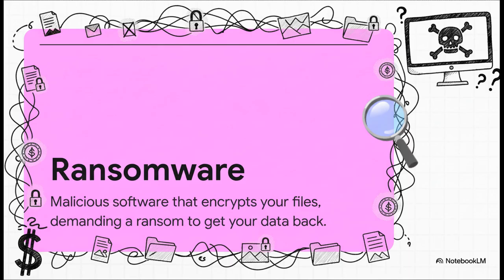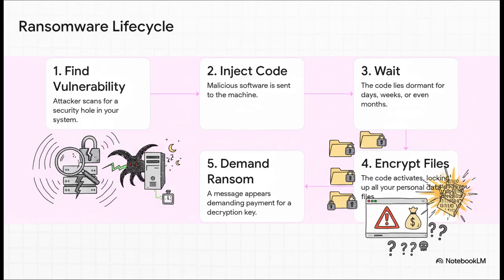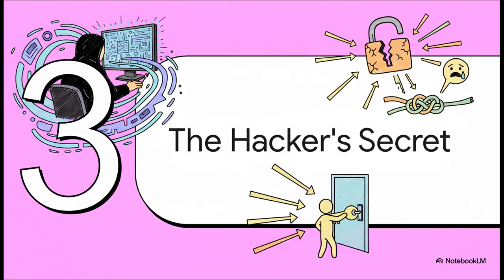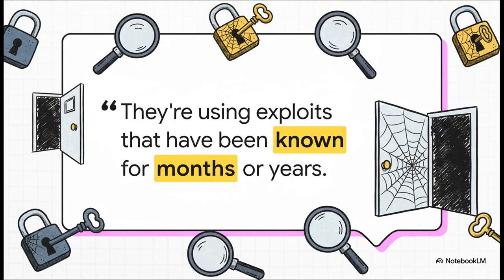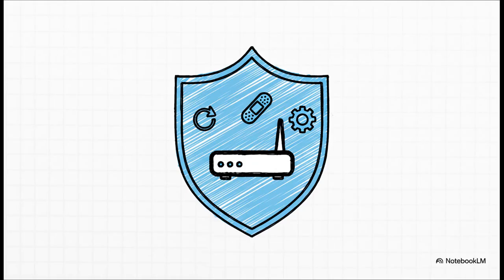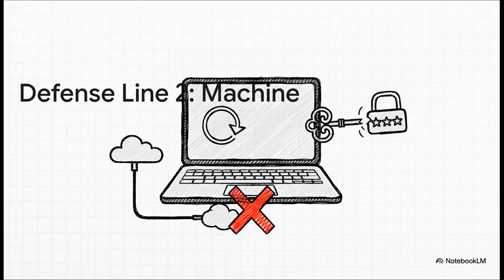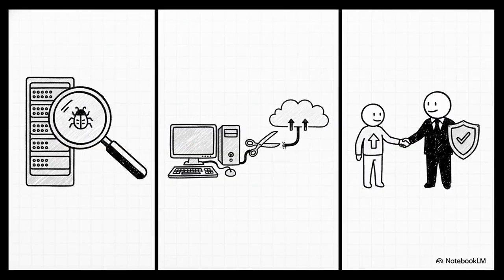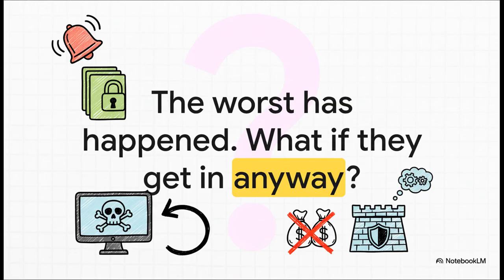Demystifying Ransomware: How Cyber Attacks Really Work (Simple Explanation)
Ransomware has become one of the most dangerous cyber threats in the world — but how does it actually work?
In this video, we break down ransomware in a simple, clear, and visual way so anyone can understand it.

You will learn:
🔹 What ransomware is
🔹 How attackers infect systems
🔹 What happens during encryption
🔹 Real-world examples of ransomware attacks
🔹 Practical tips to protect yourself and your business

Whether you work in IT, cybersecurity, or you're just curious about online threats, this video gives you the essential knowledge you need to stay safe in the digital world.